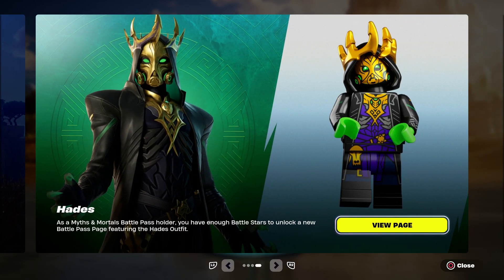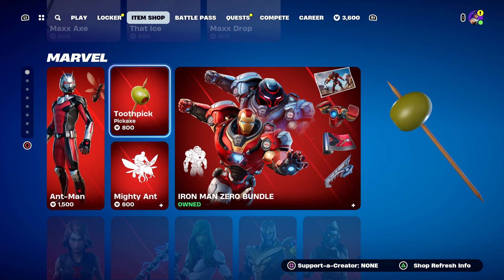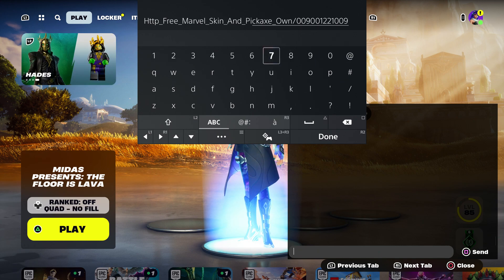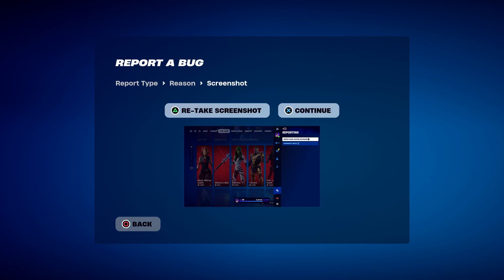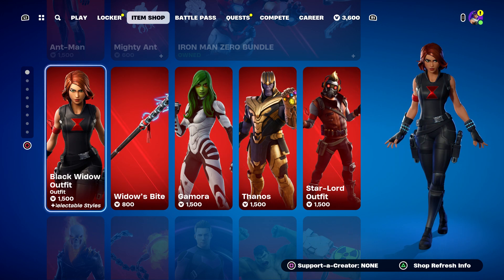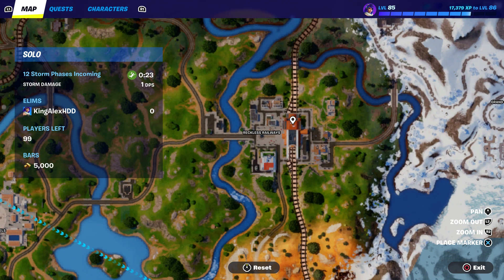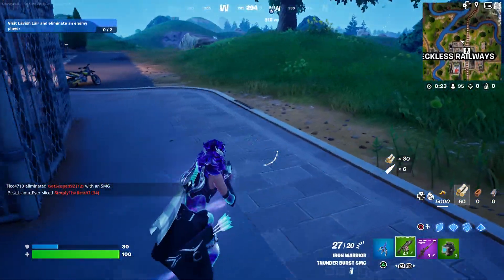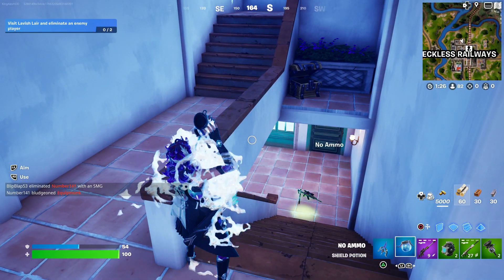How To Get Widow's Bite Pickaxe NOW FREE In Fortnite! (Widow's Bite Tool)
What’s up guys in this Fortnite battle royale video in March 2024 on ps4 Xbox one Xbox series x pc Nintendo Switch and & Mobile iOS & Android in Fortnite Chapter 5 season 2 Widow's Bite Pickaxe will be cool and Fortnite in Fortnite Widow's Bite Pickaxe of Battle royale and Fortnite Season 2 Fortnite has Season 2 as part of Chapter 5 Battle pass and New Widow's Bite Pickaxe And Widow's Bite Harvesting Tool Fortnite with Widow's BiteHarvesting Tool Fortnite and Widow's Bite Harvesting Tool Fortnite Pickaxe as if Fortnite Widow's Bite Harvesting Tool and Fortnite Widow's Bite Harvesting Tool has Fortnite Widow's Bite Harvesting Tool and How to get Widow's Bite Harvesting Tool in Fortnite is easy in Chapter 5 Widow's Bite Harvesting Tool And Widow's Bite Pickaxe is easy and Widow's Bite Pickaxe Fortnite is Fortnite & Widow's Bite Pickaxe challenges Widow's Bite Pickaxe challenge and Widow's Bite Pickaxe is done and Widow's Bite Pickaxe Fortnite Widow's Bite Pickaxe will be cool Edit styles. Hopefully you guys enjoyed this video! Unlock secret skin update event live Fortnite item shop maybe!